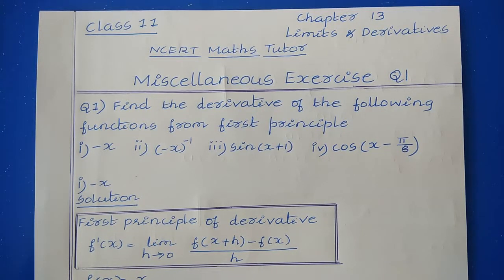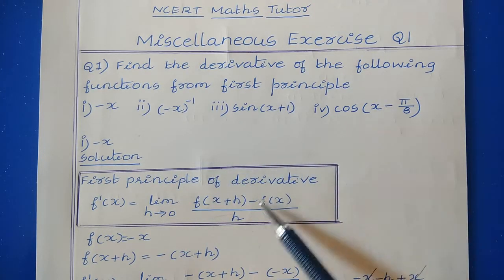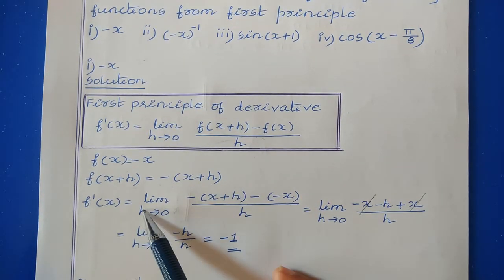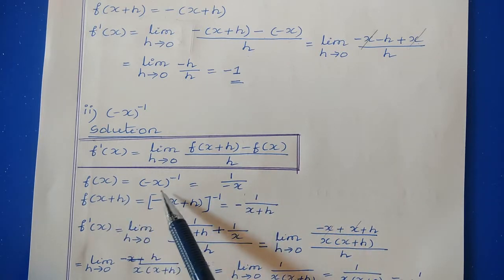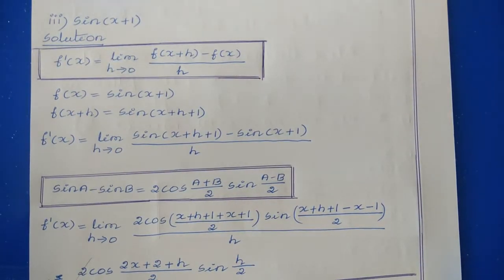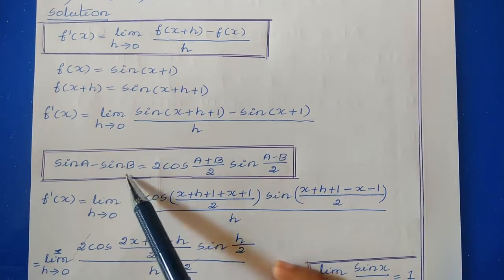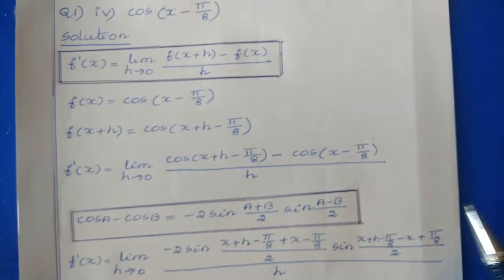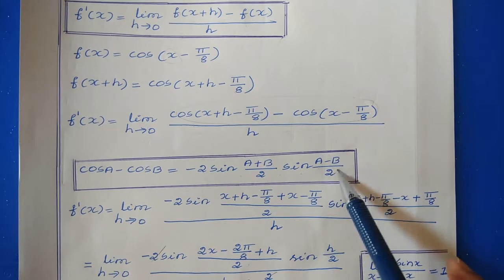15. NCERT Maths Class 11: Chapter 13 - Limits and Derivatives: Miscellaneous Exercise Q1